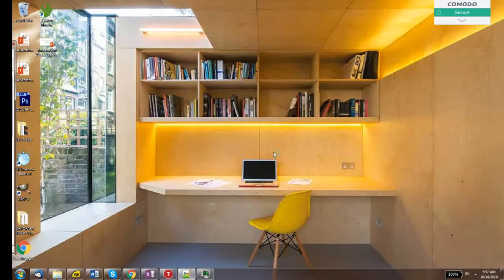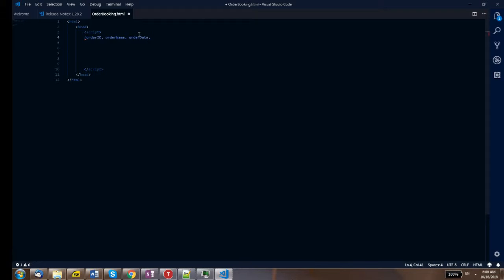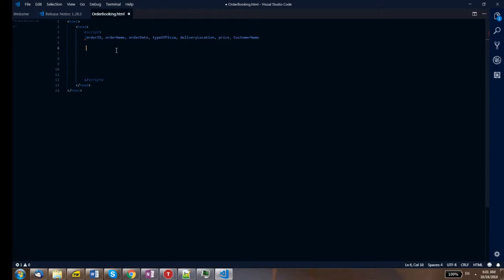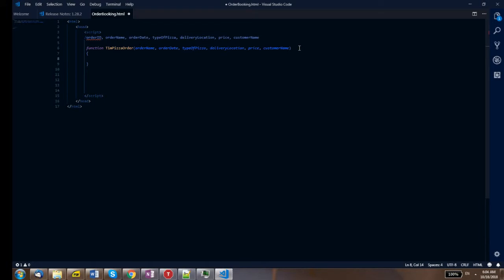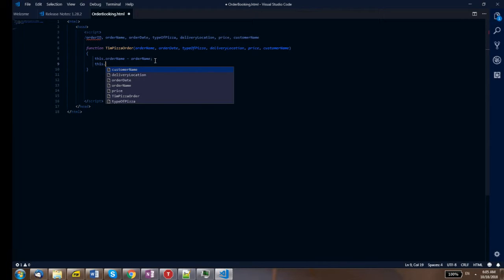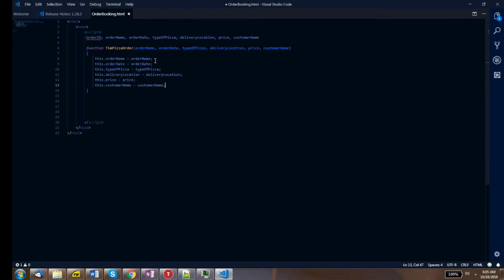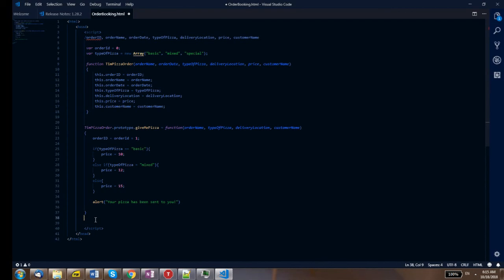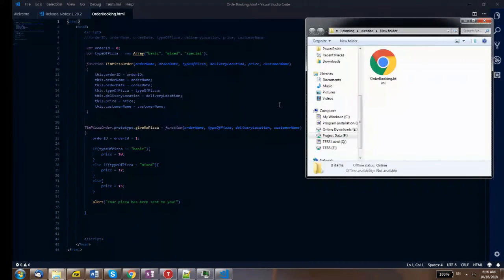Creating Pizza Object in JavaScript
This program will demonstrate creating a JavaScript program which will show you creating object and their functions. This is how you start creating building blocks of your program.